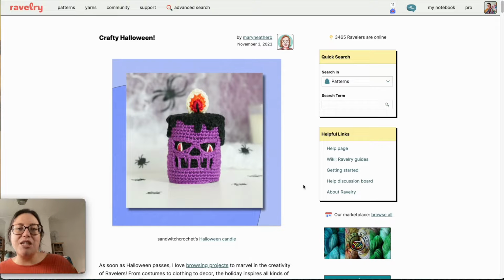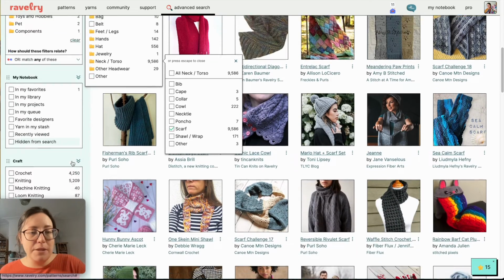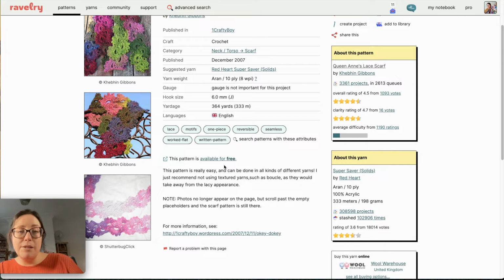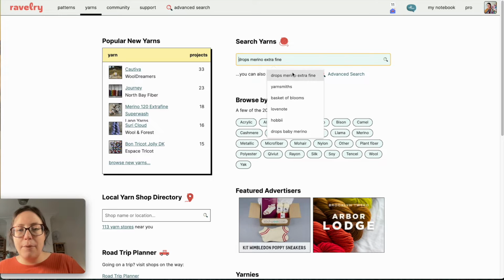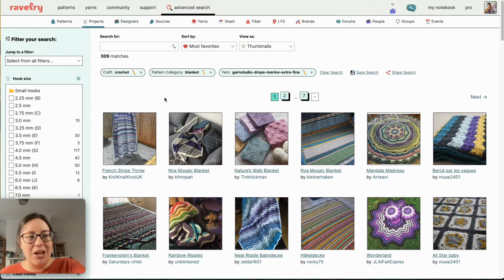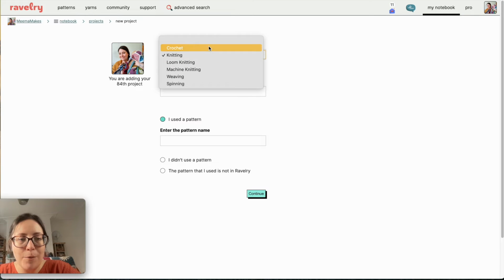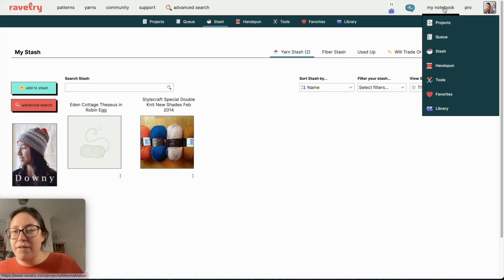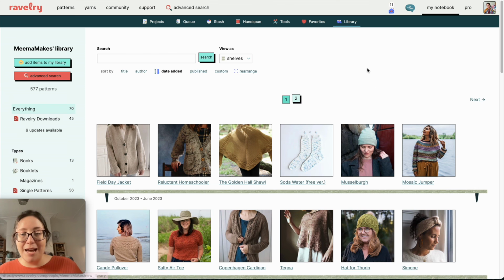How To Use RAVELRY To Search Crochet & Knitting Patterns (& More!)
In this step-by-step tutorial we will be learning how to use the best features on Ravelry. Ravelry is a free website that offers many tools to organise your crochet and knitting life, including a database with 1.2 MILLION free and paid patterns for you to search and use. We will learn various features including the best way to search for patterns and yarns, how to add your own projects and edit them, and how to use the favourites, queue, and library functions.

TIMESTAMPS:
00:00 What is Ravelry?
01:39 Pattern Search
09:26 Yarn Search
13:06 Navigating the Top Bar
14:21Adding Projects
18:51 Adding Stash
19:33 Adding Favourites
20:28 Make a Queue
21:36 What is the Library?

✨ About Meema Makes ✨
Hi! I’m Em, also known as Meema Makes. On this channel, I help you improve your crochet skills, one stitch at a time! You’ll find beginner-friendly crochet tutorials, granny square patterns, and crochet inspiration plus podcasts and vlogs about crochet, knitting, spinning, hand-dyed yarn, and other fibre arts.

Meema Makes is a safe corner of the internet for crafters of all abilities, disabilities, and backgrounds.

Thanks for stopping by — your support means the world to me! 💛